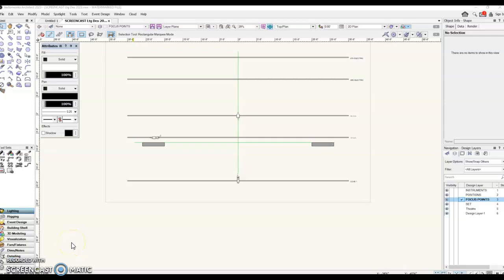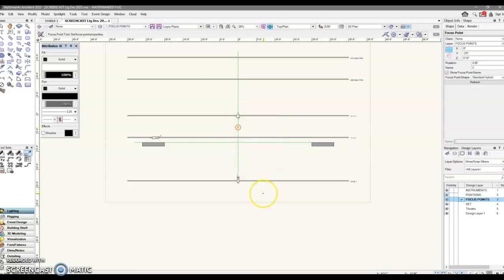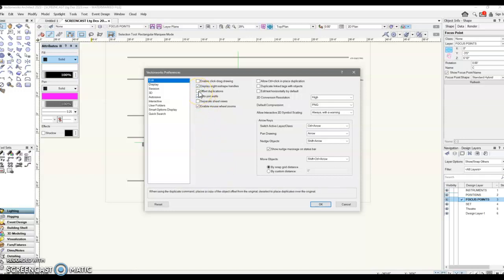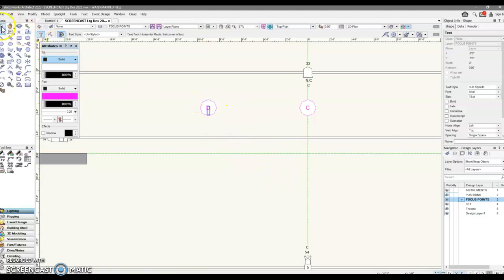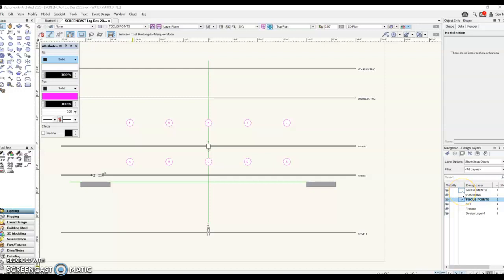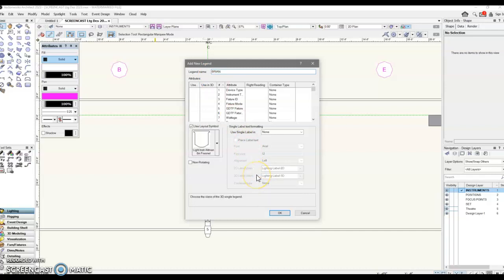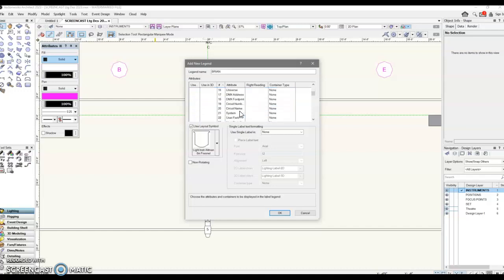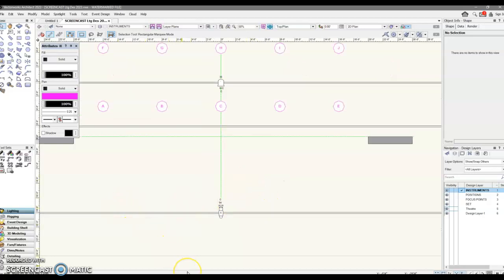FOCUS POINTS AND LABELING INSTRUMENTS